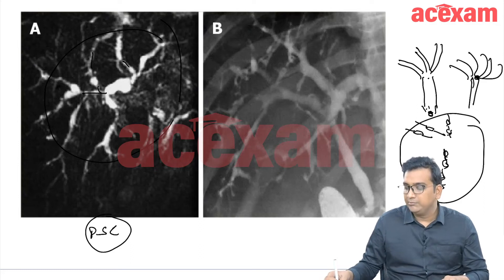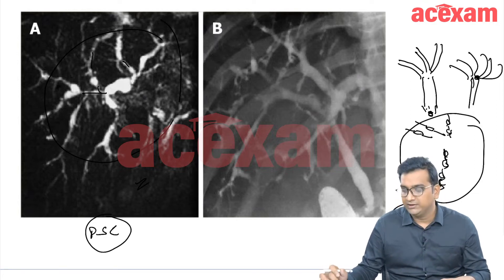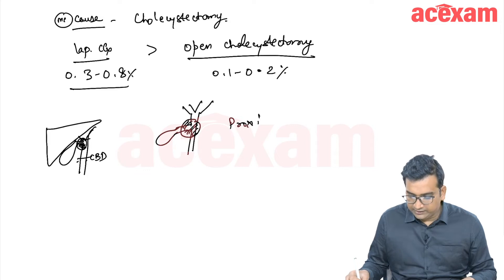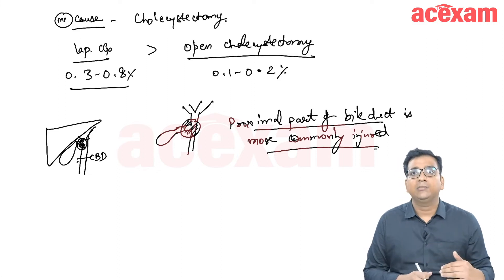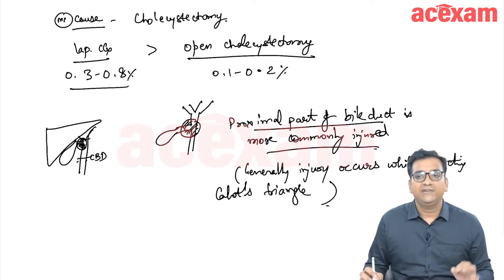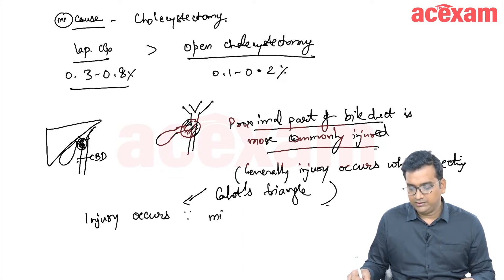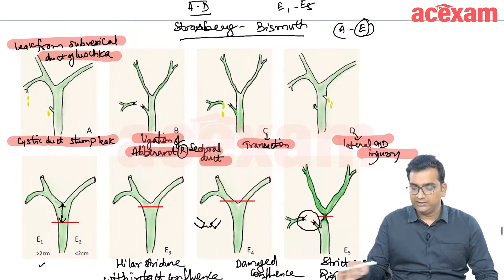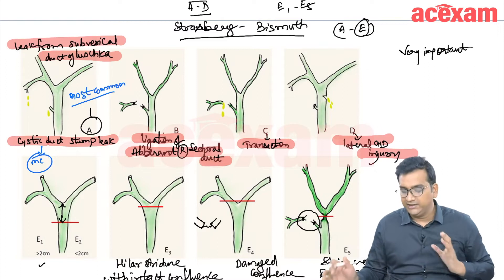Bile duct injury and Post cholecystectomy biliary stricture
In this video Dr Ashish Sachan is taking a lecture on the topic - Bile duct injury and post cholecystectomy biliary stricture - its classification, symptoms and treatment